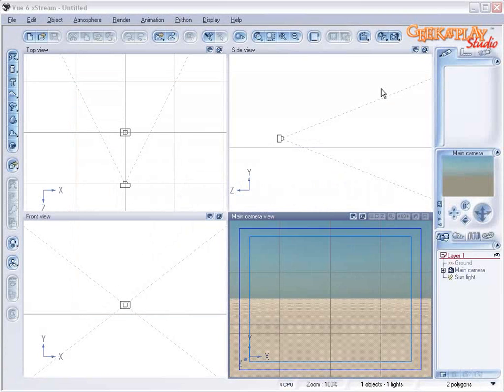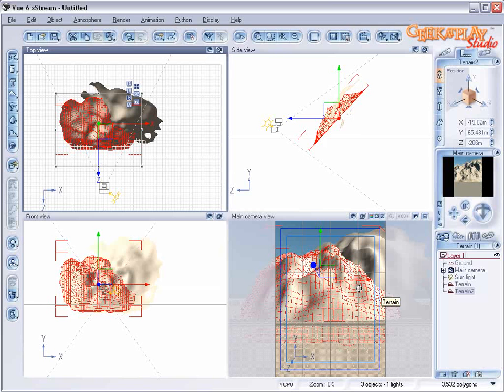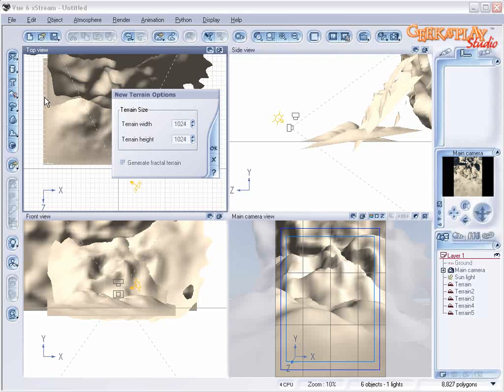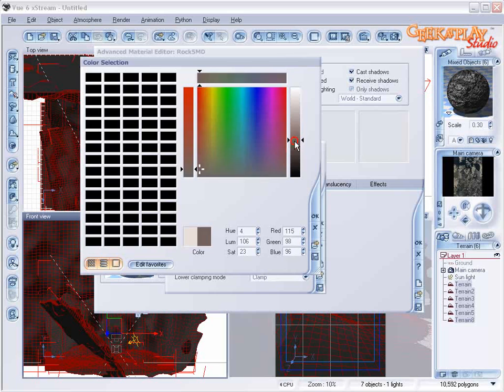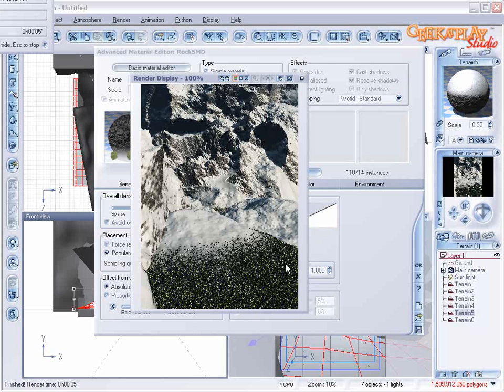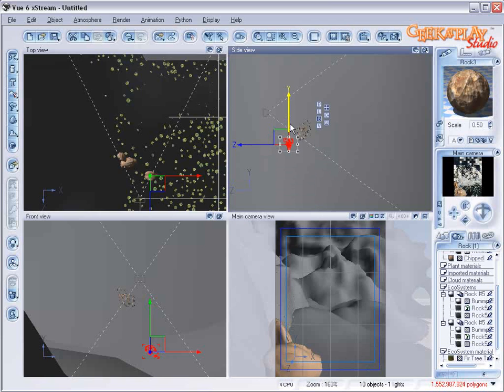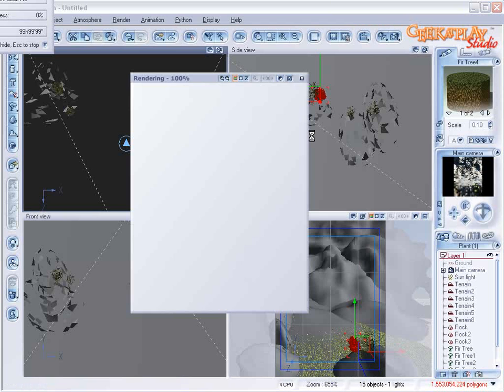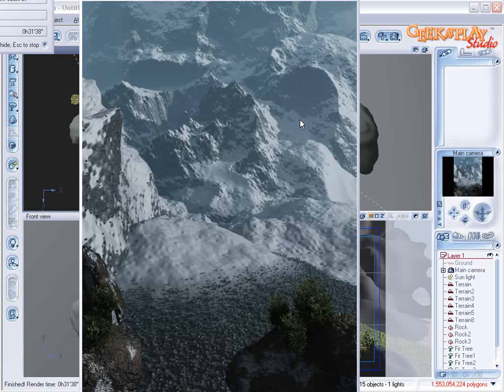Snow mountains, Vue tutorial [EL1]